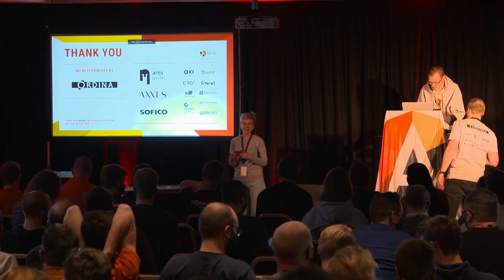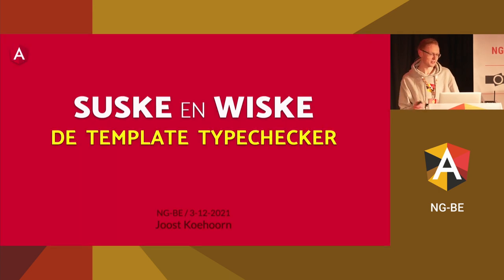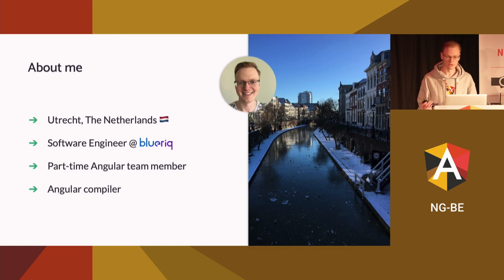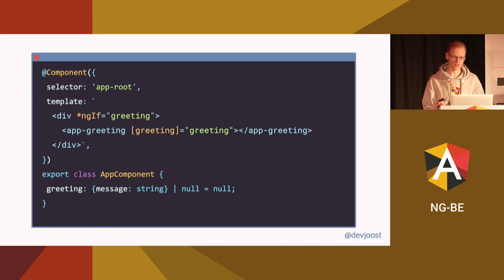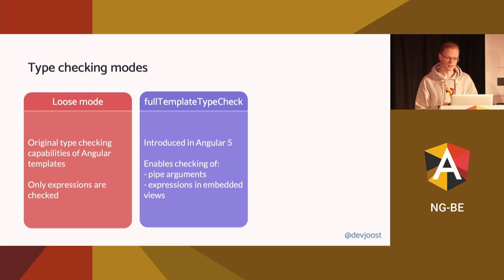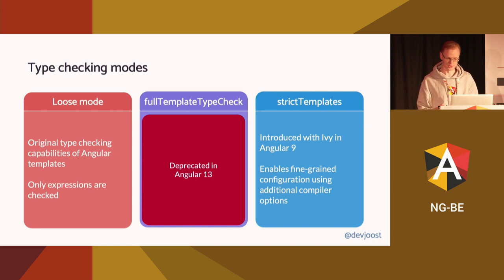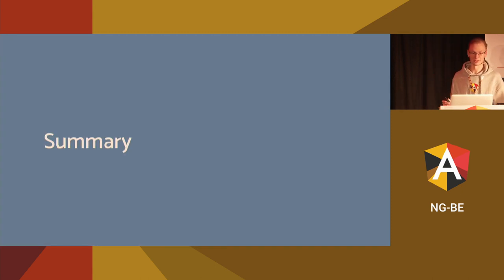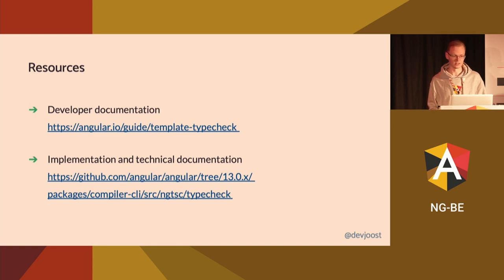NG-BE 2021 - Joost Koehoorn - Getting to know the template type checker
Joost is a software engineer from the Netherlands where he works at Blueriq during the day and on the Angular team by night. He has a broad interest in computer science and compilers in particular, which is why he is typically contributing to Angular's compilation pipeline. Since 2018, he has worked on Angular's Ivy compiler, the template type-checker, ngcc, and the new library distribution format.